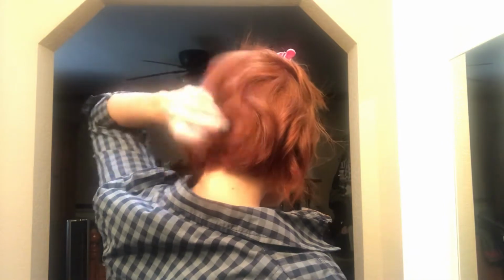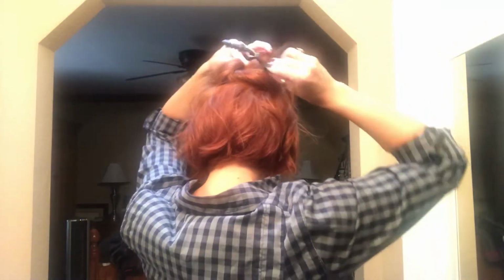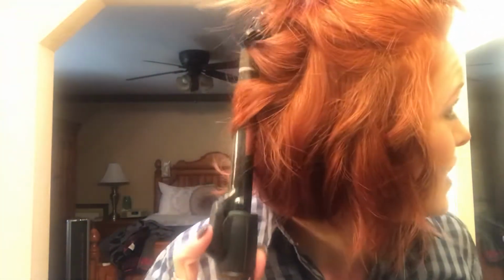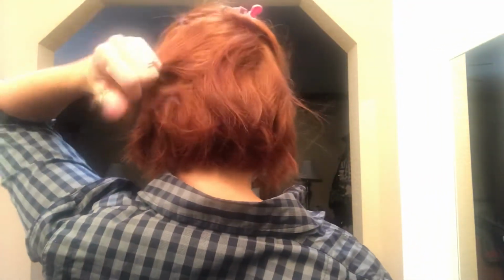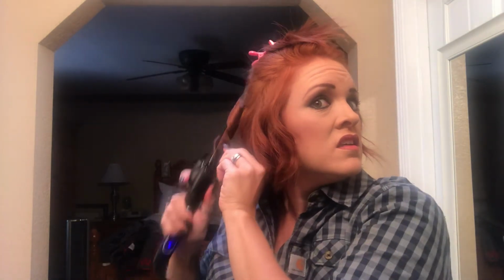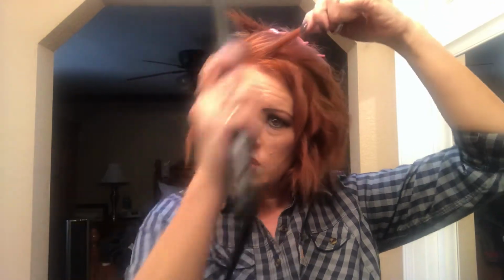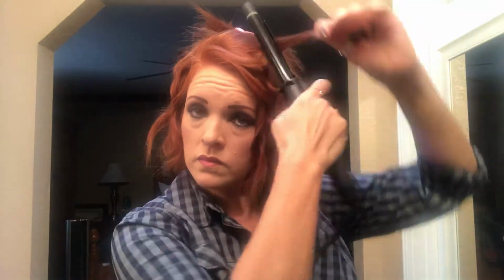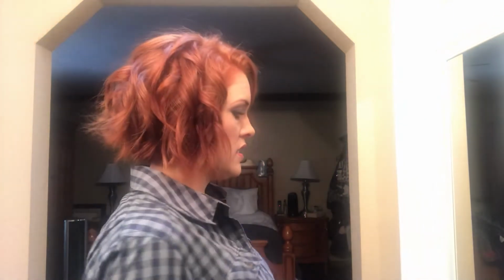Fast Beach Waves Tutorial | Easy Beach Waves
Watch my first hair tutorial on how to get a quick and awesome beach wave style for short hair!

Paul Mitchell Super Skinny Serum
Chi 44 Iron Guard
Kenra Medium Hold Hairspray
Gator Hair Clips

The Rusty Blonde